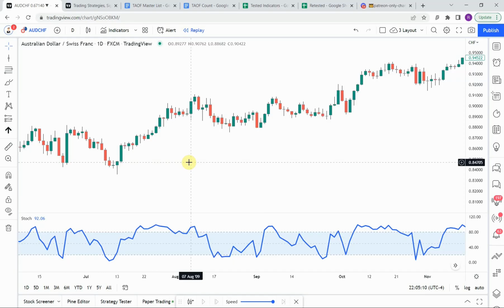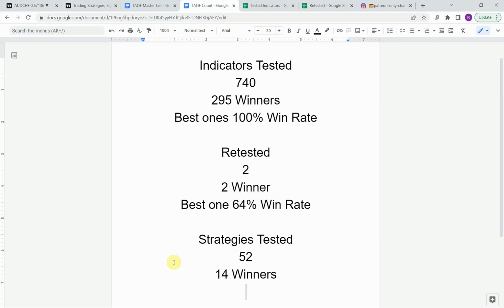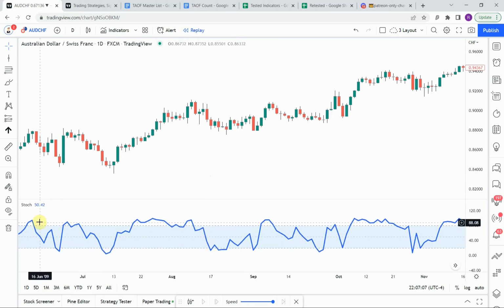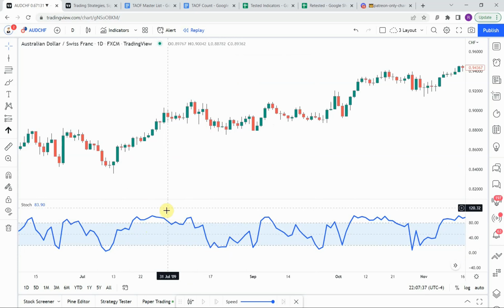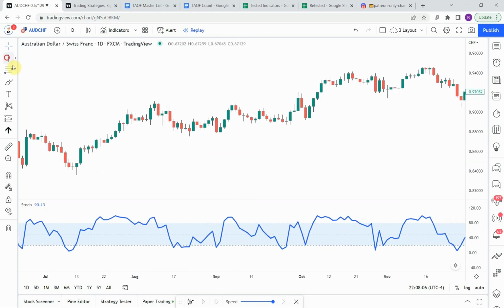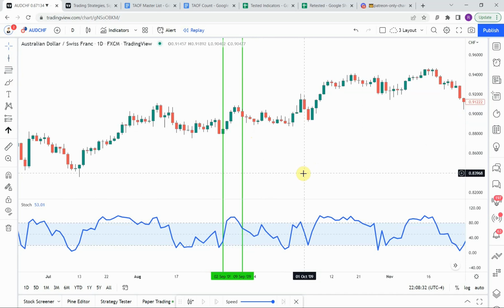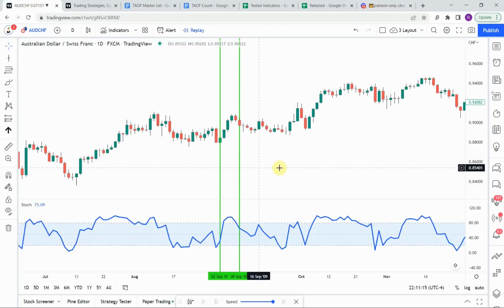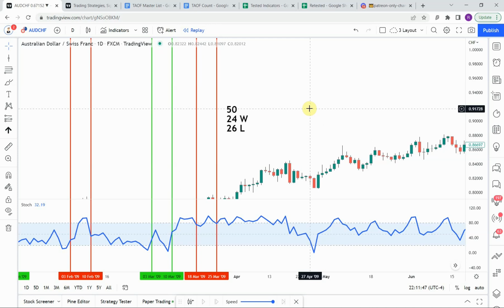Tradingview Best Indicators | Advanced Stochastic Testing